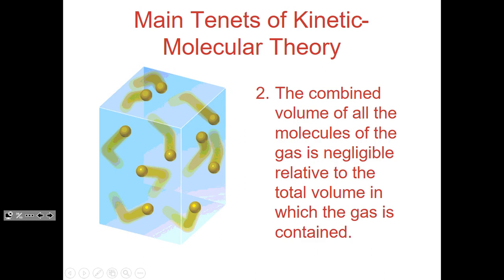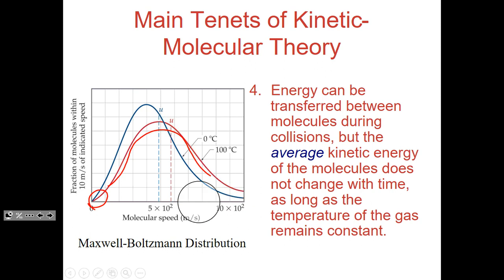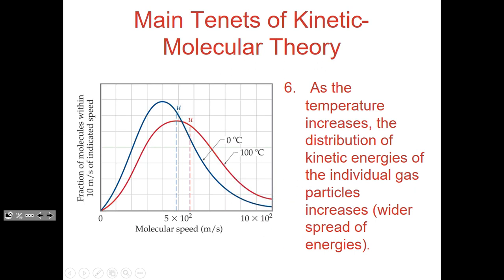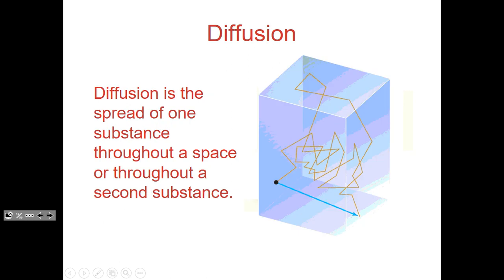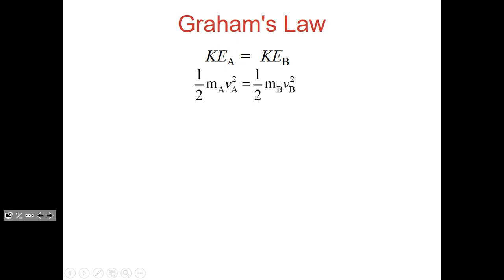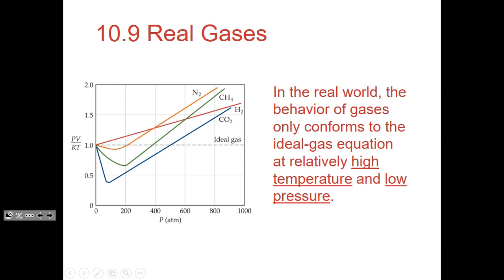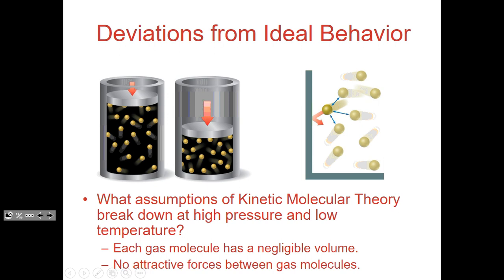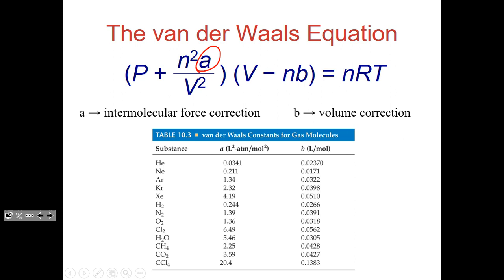AP Chapter 10.7-10.9 (17min)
Kinetic Molecular Theory as it applies to gases, Effusion, Diffusion, Graham's Law, Real verses Ideal Gases, and the van der Waals equation.